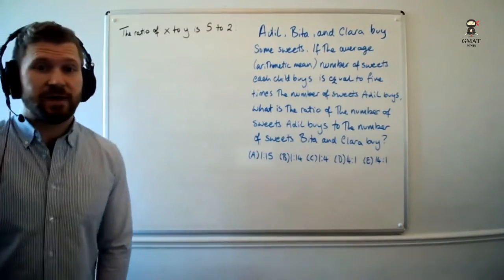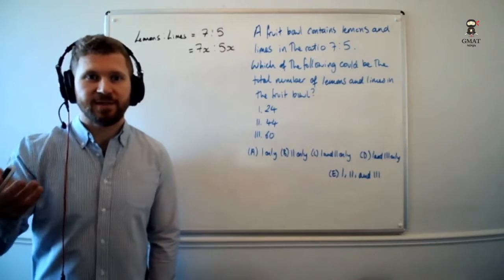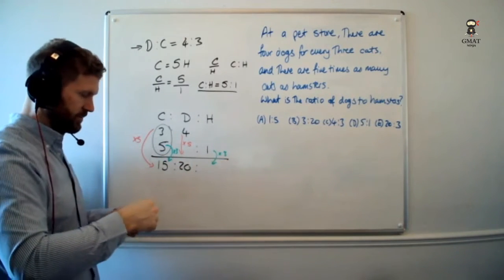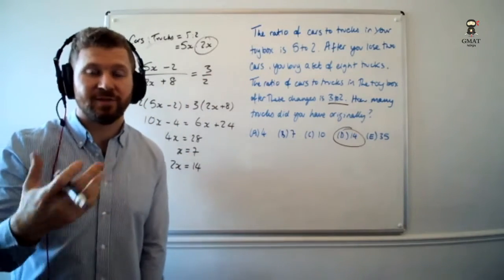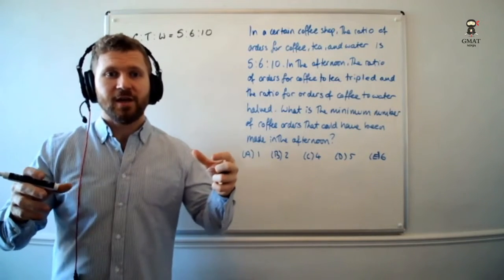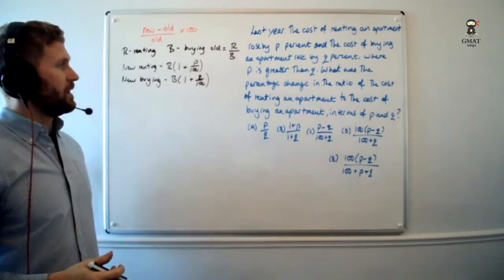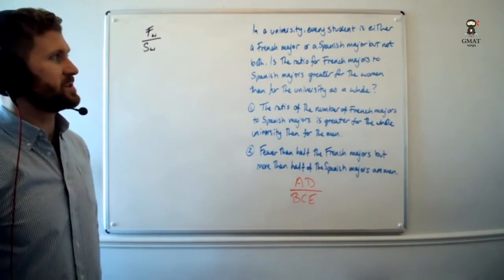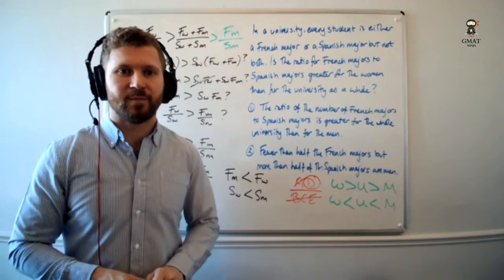OLD VERSION: Ratios - click the link in the description for an updated video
We released an updated version of this video in March 2025.